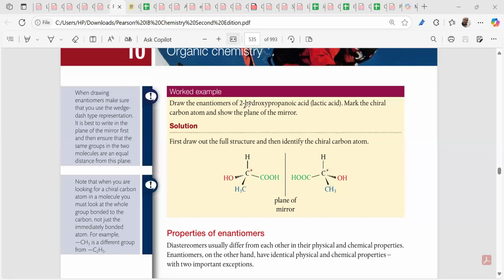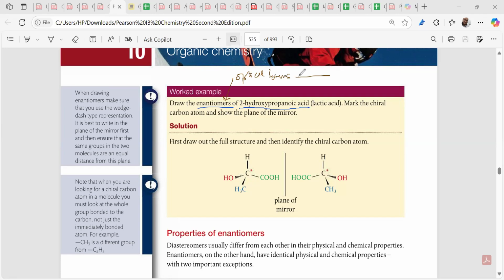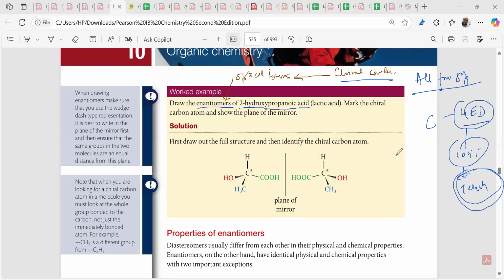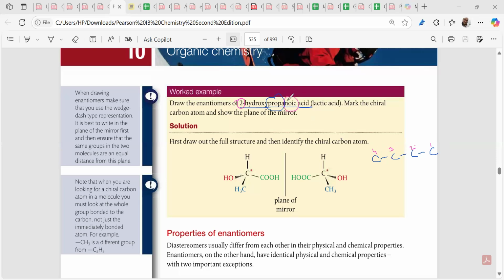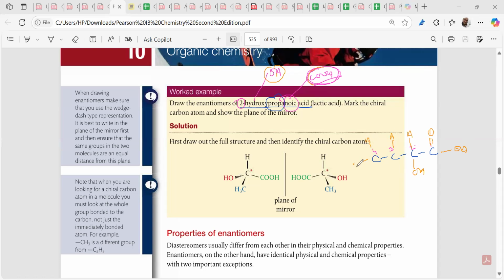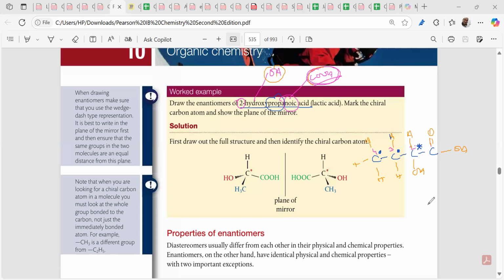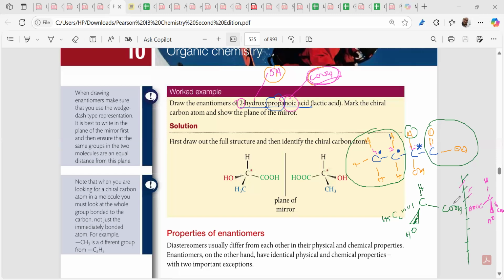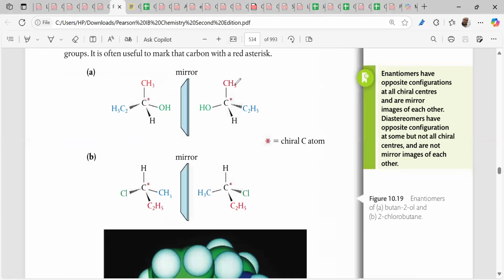IBDP Chemistry HL Enantiomer Optical Isomer Past Paper Question Solving